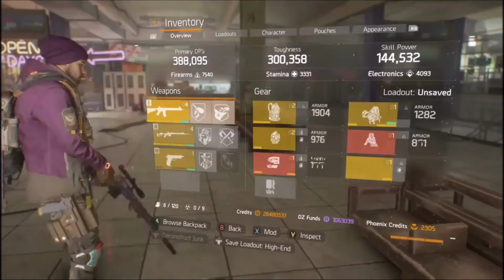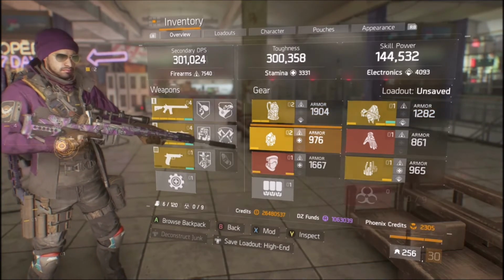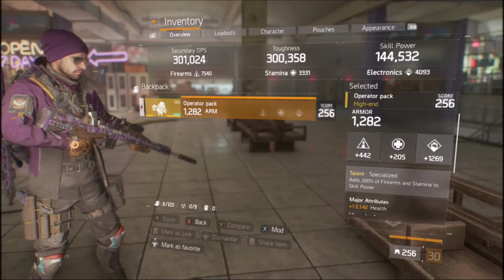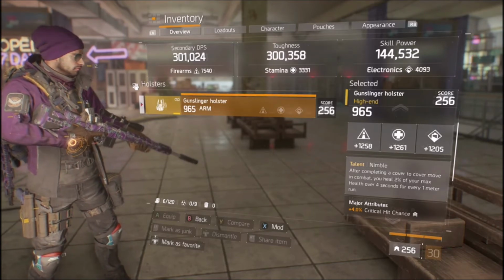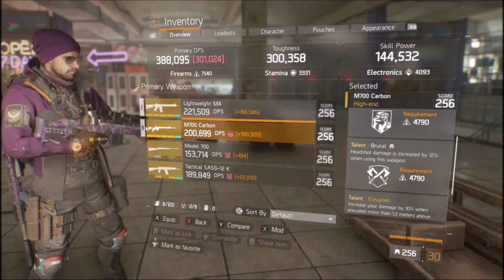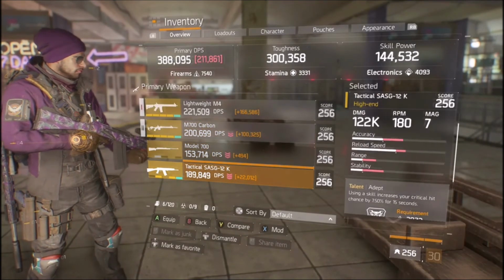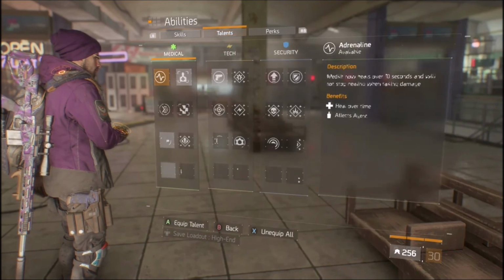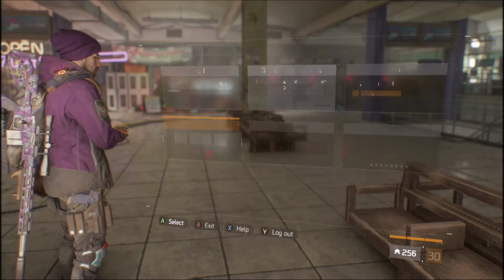High End/Exotic Balanced Build - PVP/PVE - 1.6.1 - The Division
ive had alot of people in the Dark Zone ask me for my build and what im running so here is My high end Balanced build which is great for group or solo play in the darkzone!